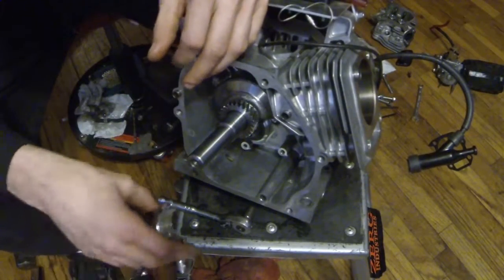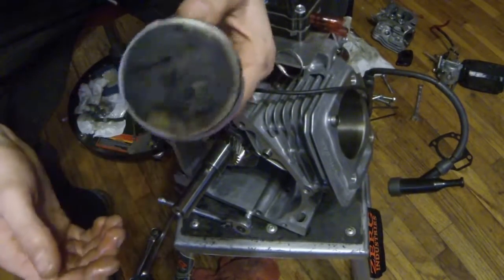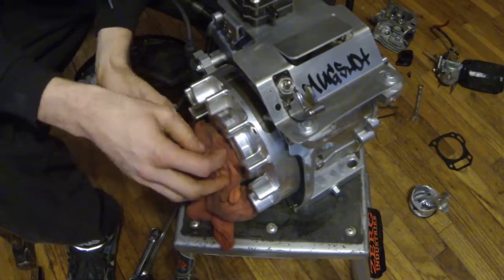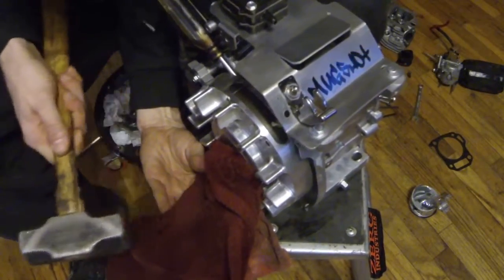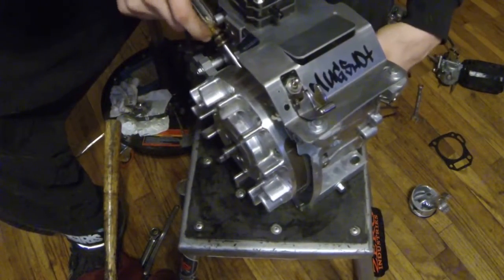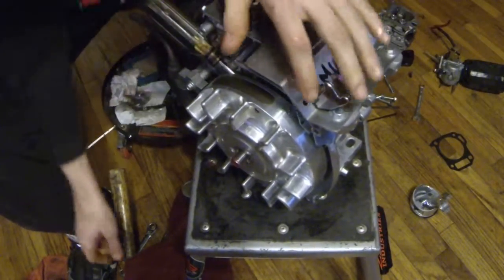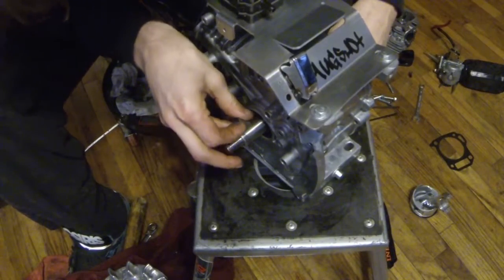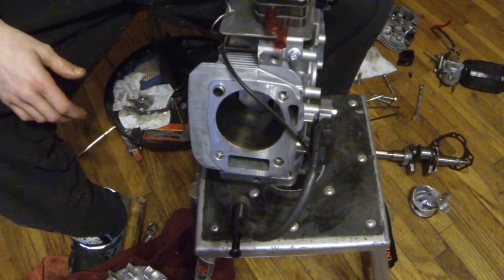Predator 212 cc disassembly part 4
tearing down the 212cc predator,Getting ready for the new season,